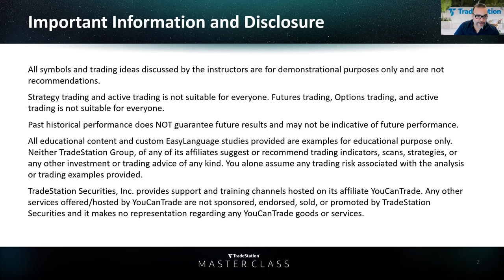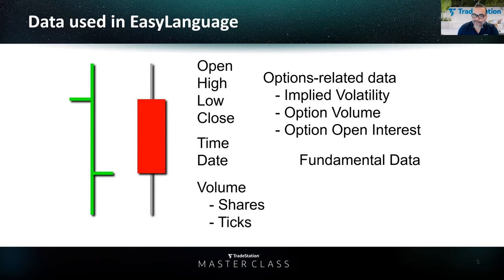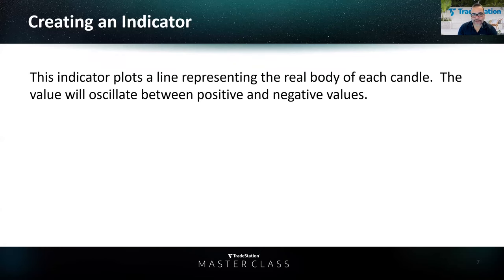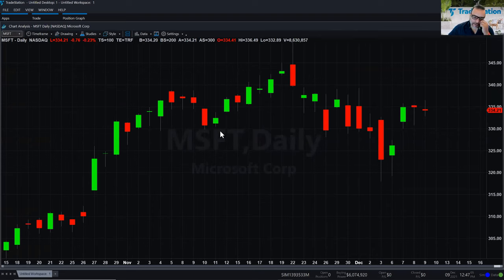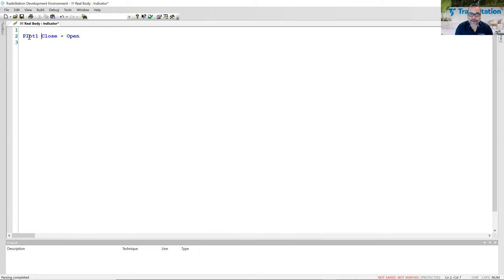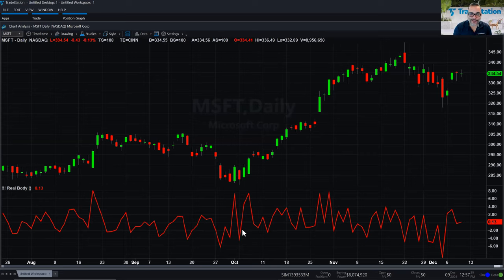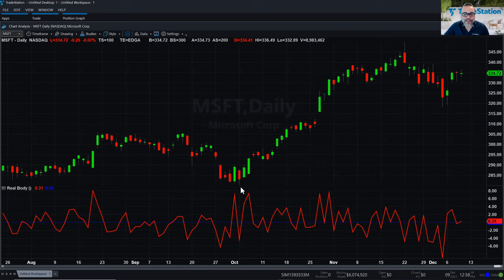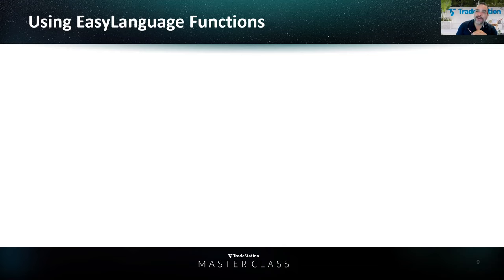Leveraging Easylanguage | Introduction to Easylanguage